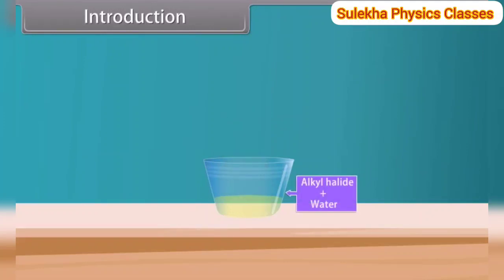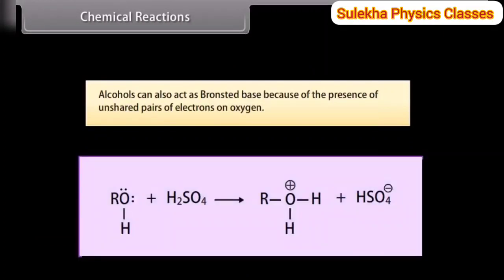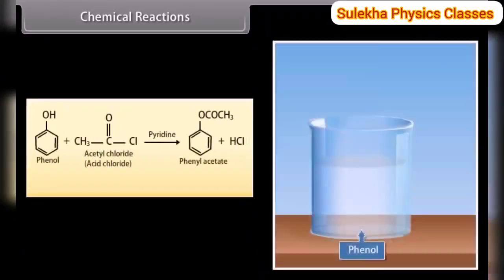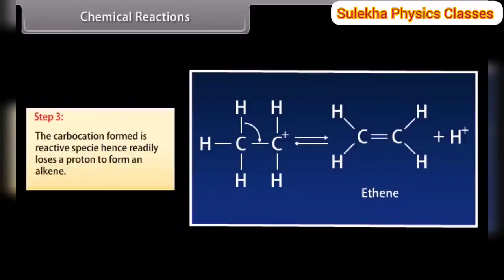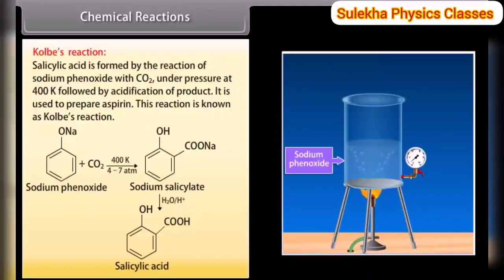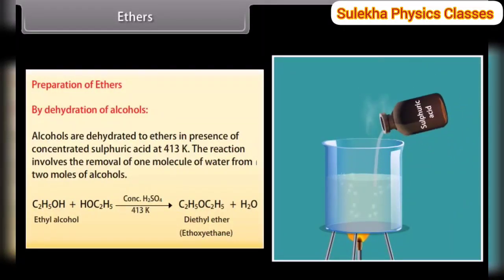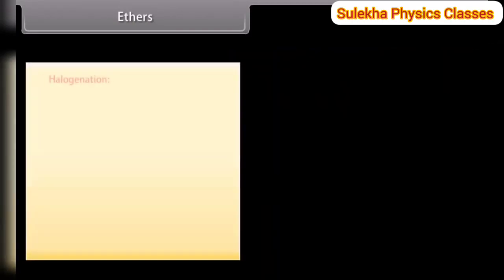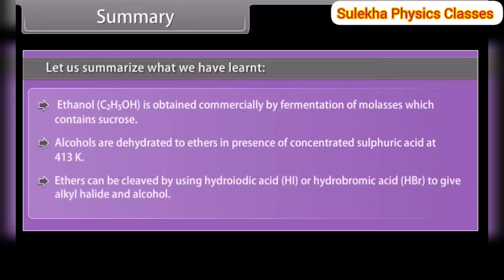ALCOHOLOS , PHENOLS AND ETHERS Part-2/ CLASS 12 CHEMISTRY/ANIMATED VIDEO/CBSE BOARD/ENGLISH/NEET/JEE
Alcohols, phenols and ethers part -2/ CLASS 12 CHEMISTRY/ANIMATED VIDEO//CBSE BOARD/ENGLISH MEDIUM/NEET/ISC BOARD
It is most important animated video for CBSE and ISC class 12 English medium students . In this video we discuss about
 class 12 Alcohols, phenols and ethers
 Alcohols, phenols and ethers class 12  animated video in English,
Alcohols, phenols and ethers animates  video,
 class 12 chemistry chapter 11 Alcohols, phenols and ethers one shot,
Alcohols, phenols and ethers class 12  in English for Neet,
 Alcohols, phenols and ethers class 12 in English for Jee mains,